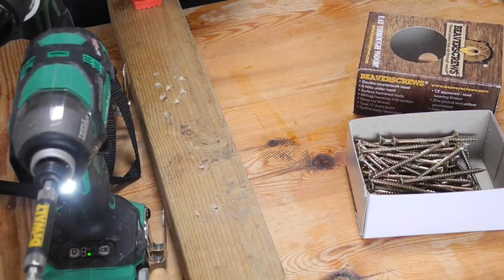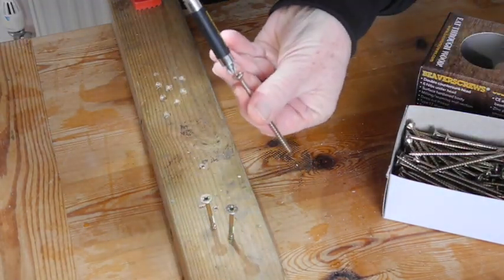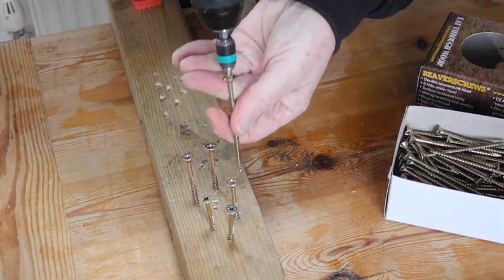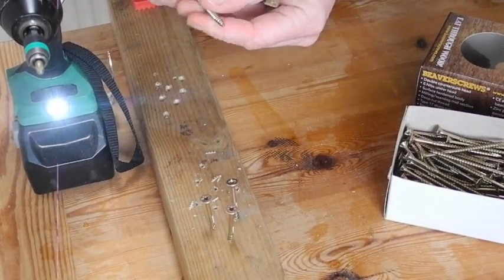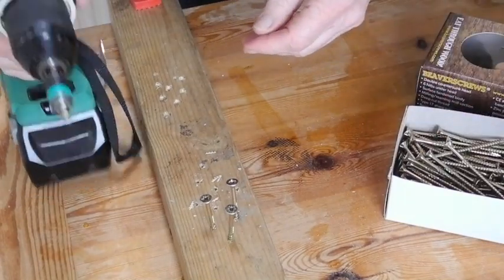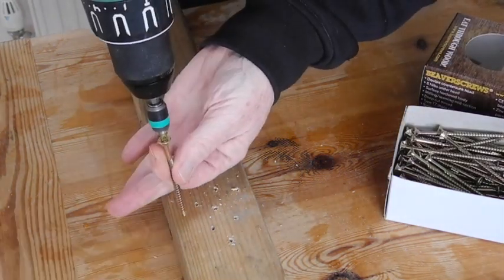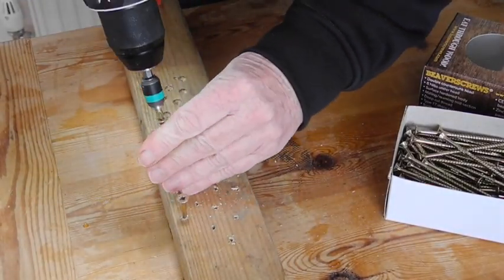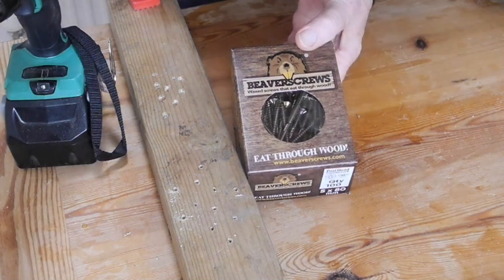BeaverScrews Review about these Popular Screws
Peter Brett reviews Beaverscrews.

THE market for good wood screws in the UK is a very competitive one. The invention of the impact driver and modern screw designs have made sure of that. As a result, it can also be a lucrative one if you can persuade enough people to buy your products. As consumable items, used in their thousands or even millions each day in the UK alone, a company that can make its brand stand out can do very well.

There can be quality issues – not all screws are equal and some that I have found (usually bargain basement buckets from the ‘sheds’) are downright awful. In the world of screws there are some specialists, some generalists and a wide range of quality. As usual, you get what you pay for, and I am
discerning enough to recognise and buy only quality screws.

Because there is a wide range of quality screw brands available at similar prices, the dreaded ‘M’ word comes into play: ‘marketing’. Having an appealing and original marketing strategy seems to be crucial, and leaving aside the undoubted qualities of Beaverscrews® for the moment, marketing is where the company has really done its homework. The marketing material is lively and informative – and fun. But marketing cannot turn a frog into a prince. I needed to give the Beaverscrews® a good workout to see how they stand up to modern expectations.